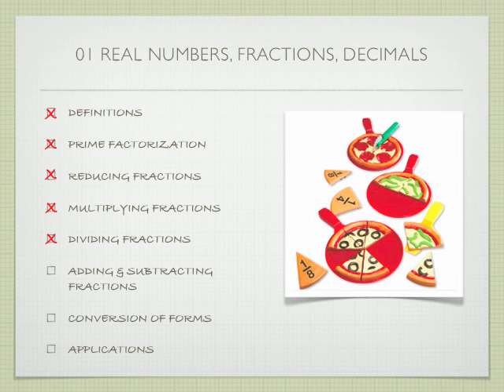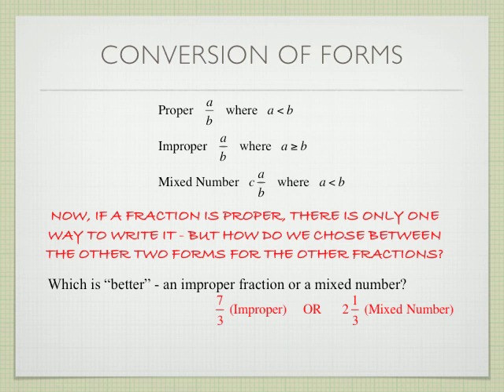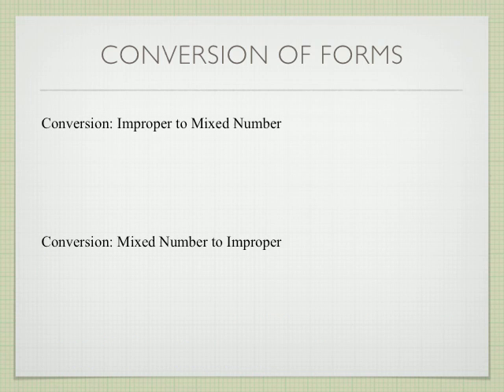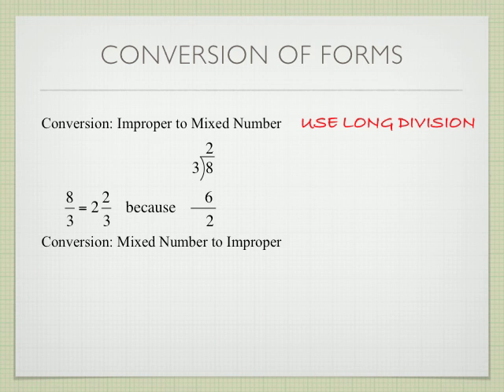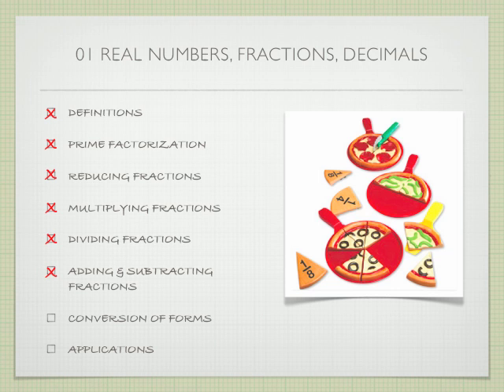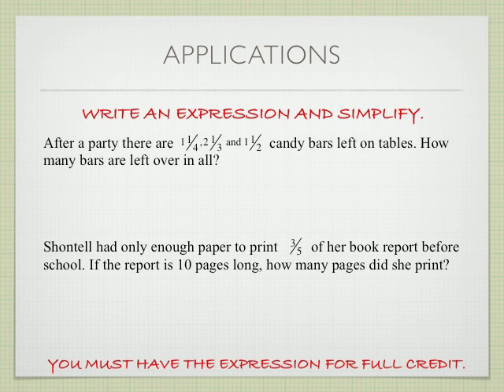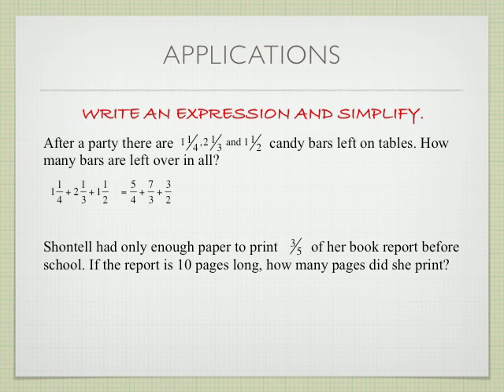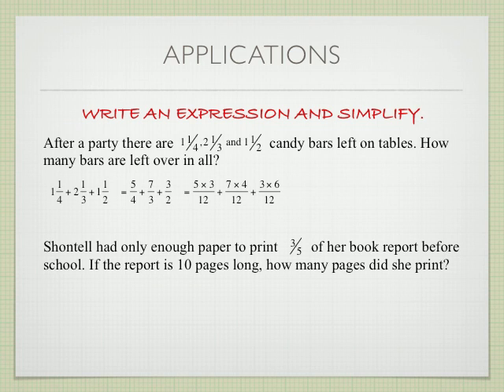01 F Fractions 4 Conversion & App.mov